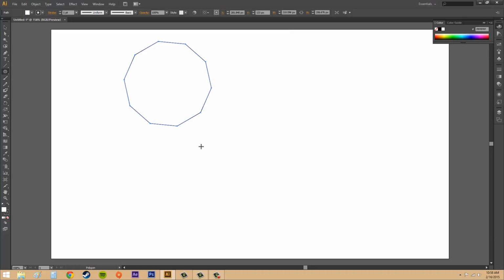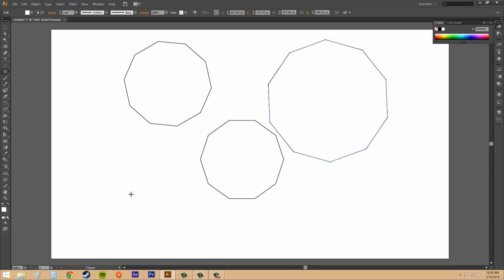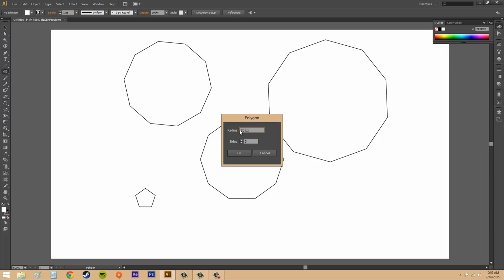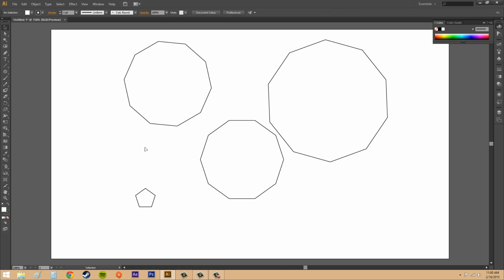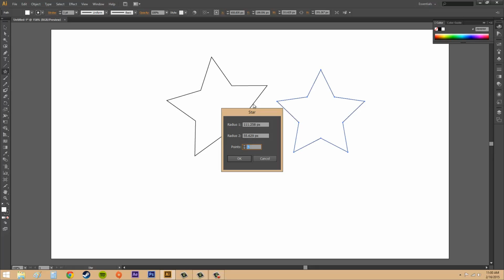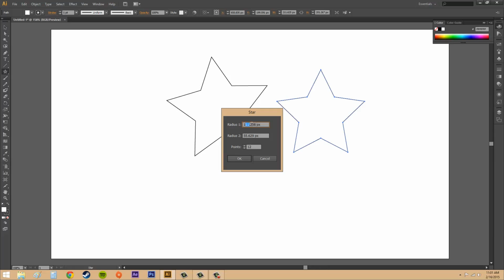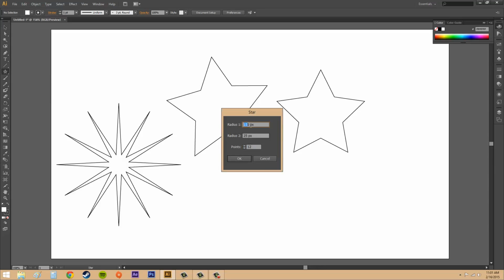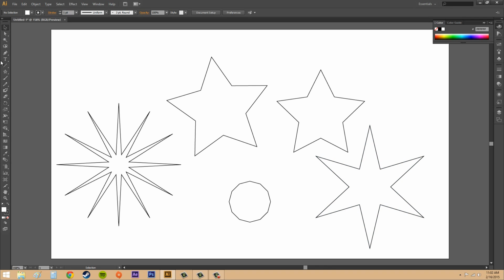Adobe Illustrator CS6 for Beginners Tutorial 22 Creating Polygons and Stars YouTube